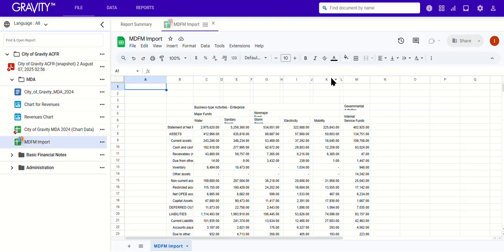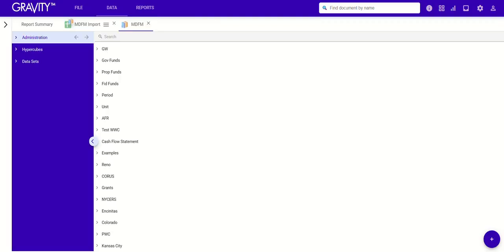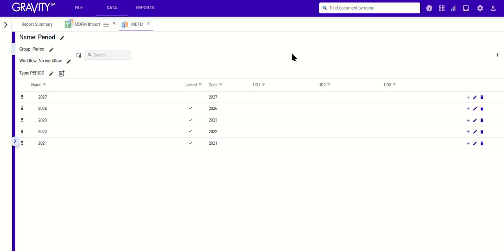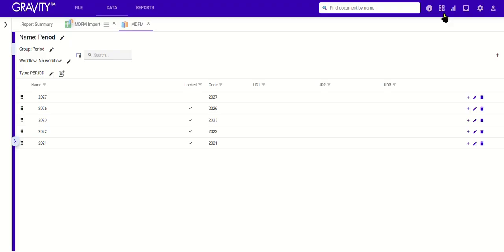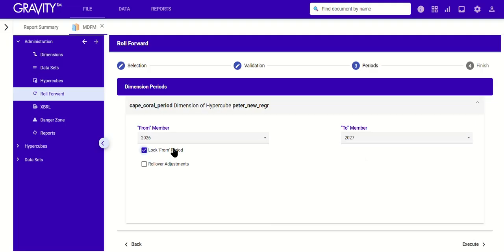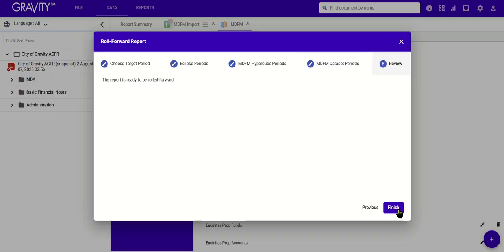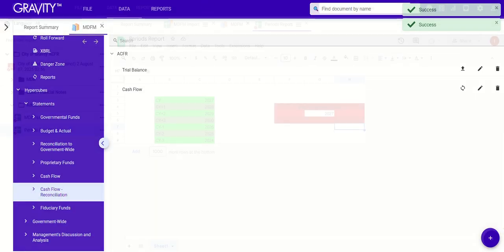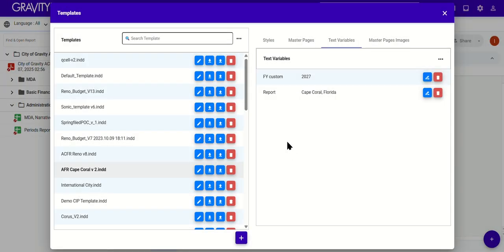Rolling Your ACFR Forward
In this video, we will walk you through rolling your ACFR forward to the next fiscal year.